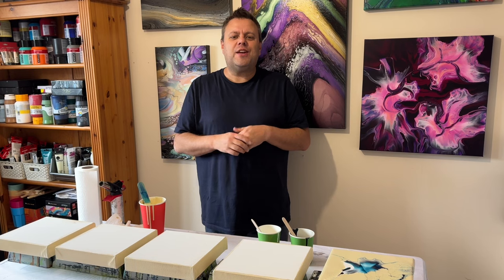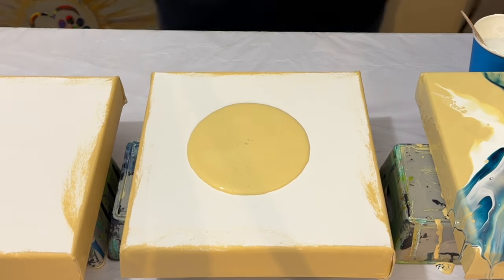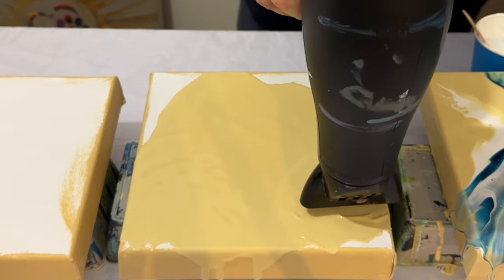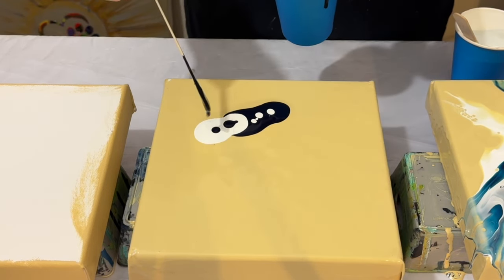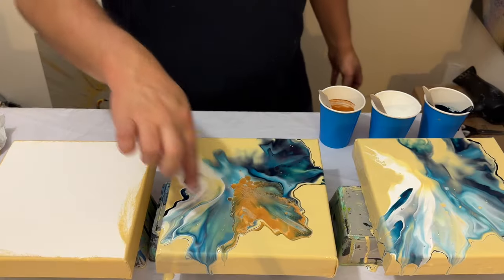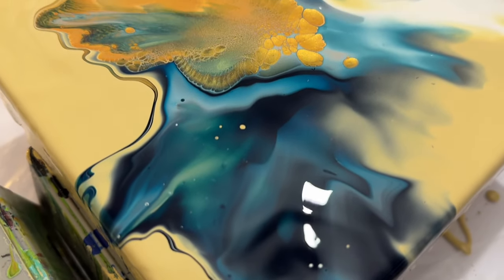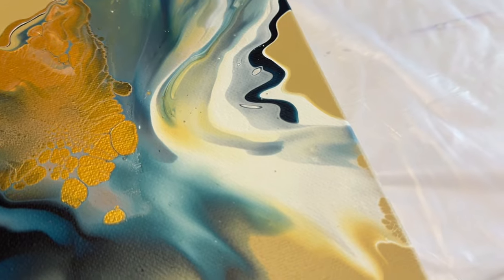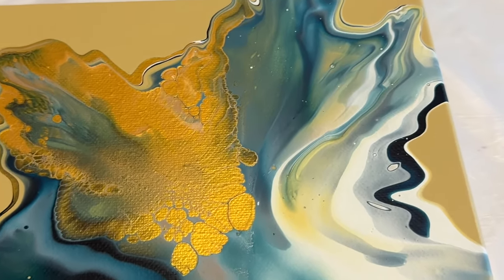Golden Touch! THREE Colors - Color Palette Challenge Day 2 of 5 Abstract Acrylic Fluid Art Tutorial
I am so excited that you are here with me today, and hopefully for the next 4 days so you can see how the Color Palette Challenge transforms! Thank you so much for joining me today - welcome to returning viewers and supporters, and a huge welcome too to new people watching me today. Are you ready to have some FUN and see how this challenge goes?

If you are watching this video at a later date, check out the Color Palette Challenge Playlist and watch the creations in order.

Did You Know...? I have written an online course - to be done at your own pace - that demonstrates how you can use art and creativity techniques to help you to relax, be in the present moment and be mindful about your own wellbeing. and check out the current coupon codes listed on the website!

▶ Canvas size: 10x10 inches

▶ Pouring Medium formula: My paints are mixed with Water only - all the paints including the base are just Water. It's at a ratio of 1:1 paint to water.

▶ Color Palette:
Winsor & Newton (Base Colors): Buff Titanium
Amsterdam: Prussian Blue, Titanium White.
Pebeo: Iridescent Precious Gold

00:06 - Welcome and Concept
00:57 - Preparing the base
02:50 - Puddling the paint on the canvas
03:35 - Blowing out the design
04:10 - Composition
04:40 - Close Ups